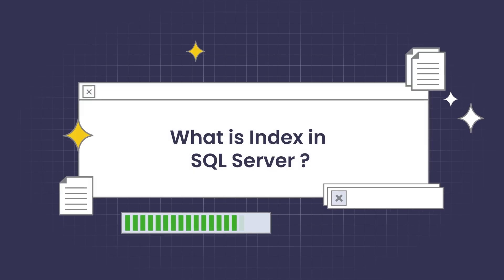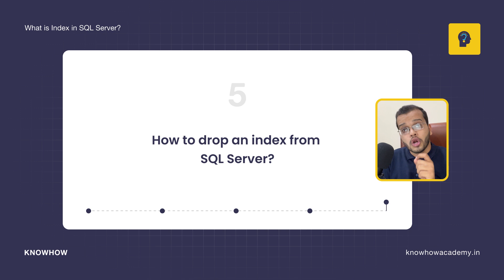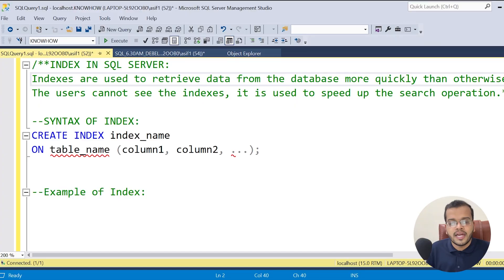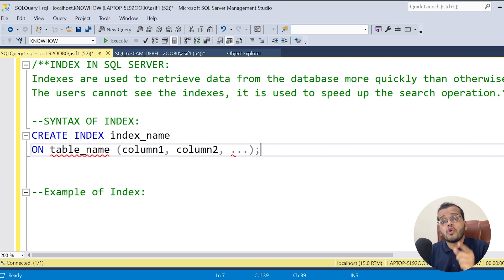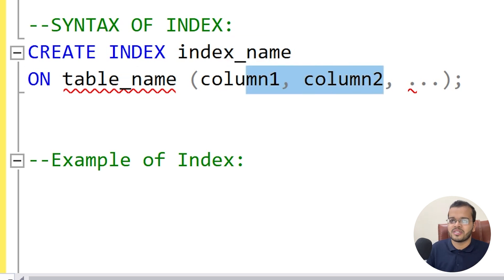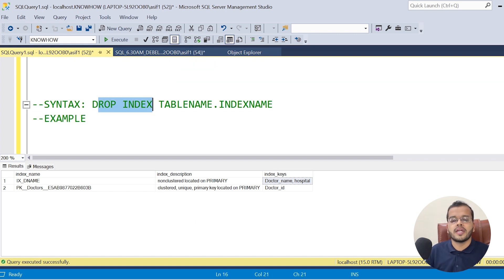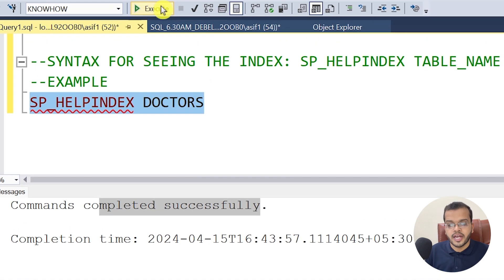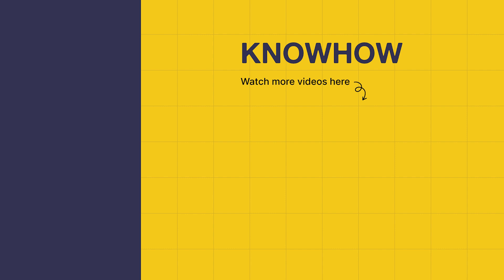Index in SQL Server with practical example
In this Index in SQL Server: Tutorial, we dive deep into the world of SQL Server indexes. Learn what indexes are, how they work, and how to create, view, and drop them to optimize your database searches. Discover the power of indexes in improving query performance and reducing search time. Whether you're a beginner or an experienced SQL Server user, this video has something for everyone.

Time Stamp:
0:00 - Introduction
0:30 - Real time Index Example
3:21 - Index in SQL Server
4:14 - Syntax of Index
5:03 - Example of Index
7:17 - Viewing the Index
8:16 - Dropping the Index